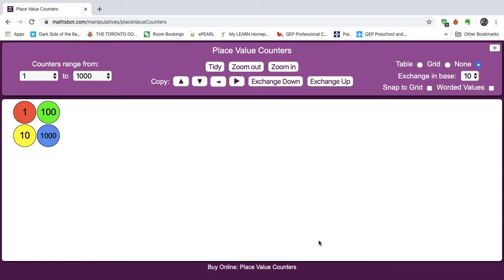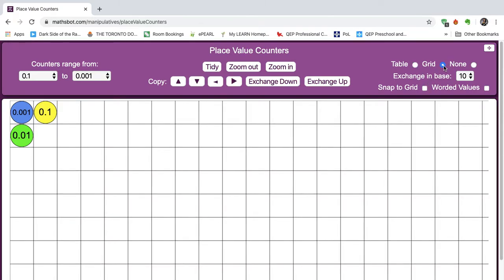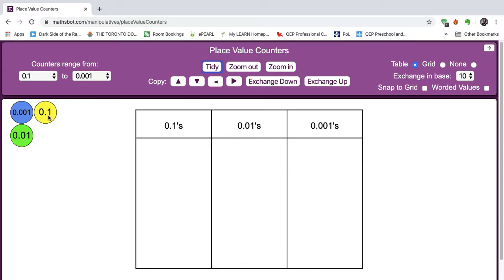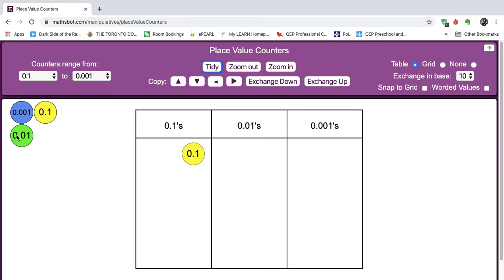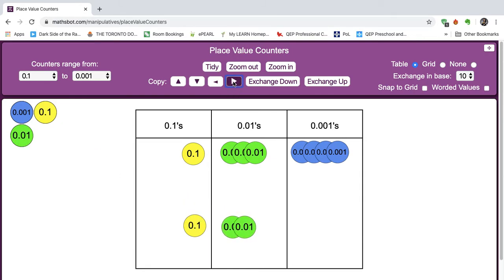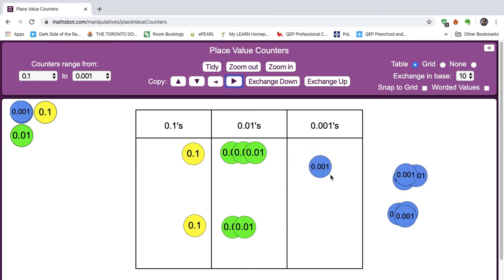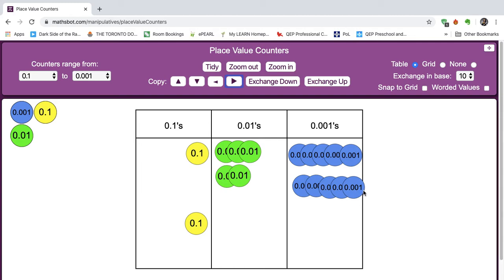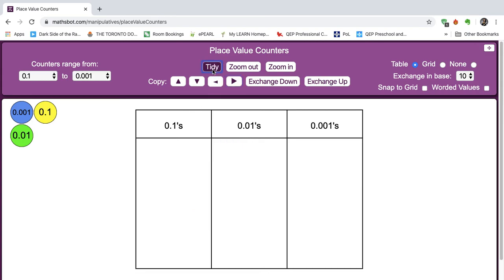Maths Bots Tutorial Y5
Tutorial video for week beginning 20/04/20!  Decimal place value.